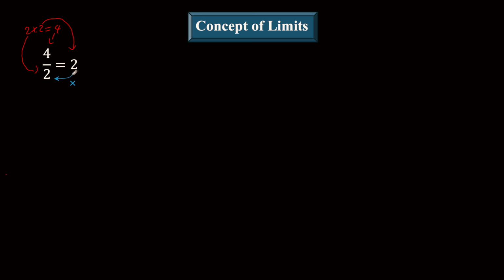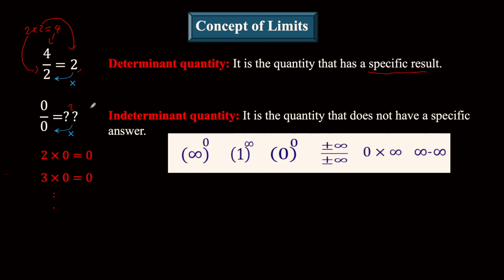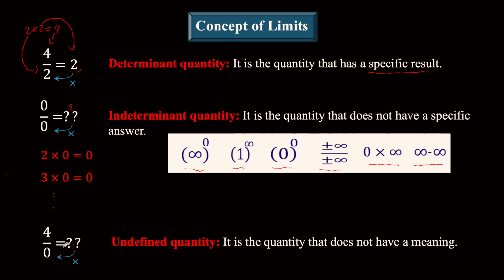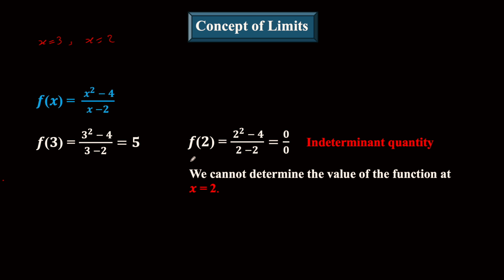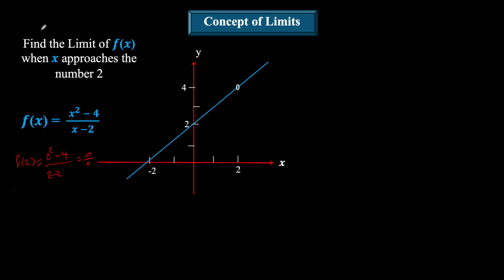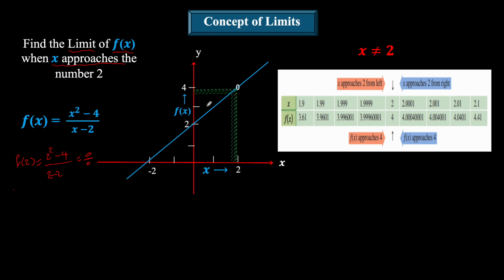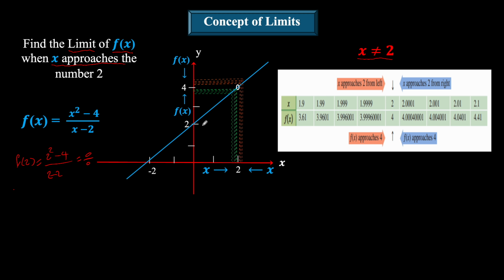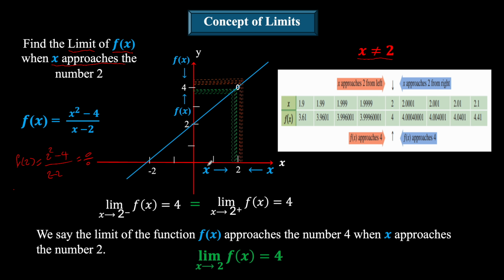Concept of Limits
In this video we only illustrate the concept of limits with an example.